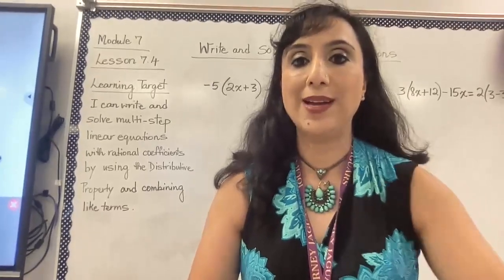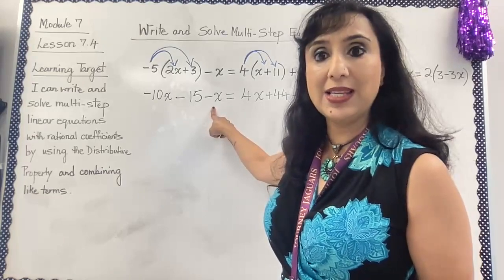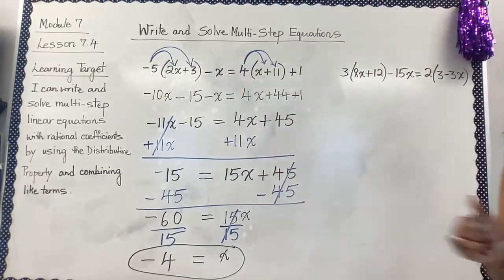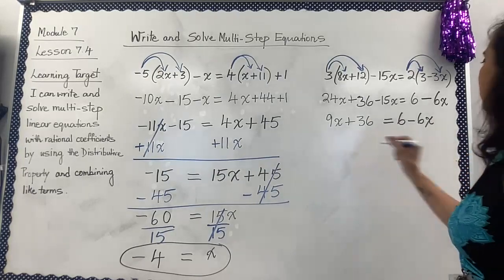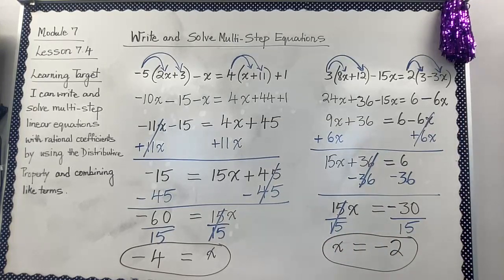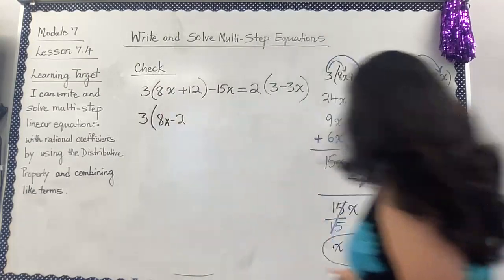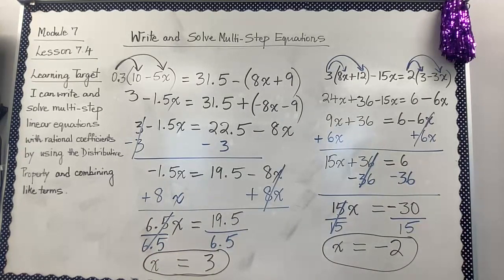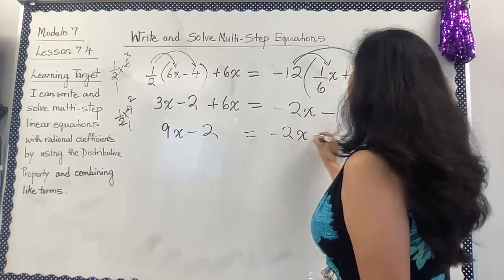Indicator 18--Write and Solve Multi-Step Equations--Lesson 30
Equations and Inequalities--Module 7--Lesson 7.4